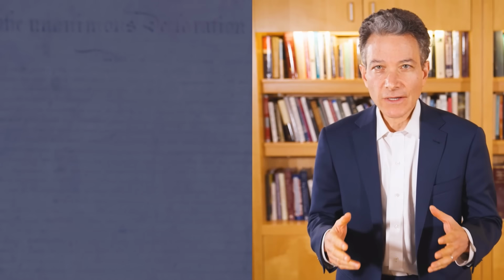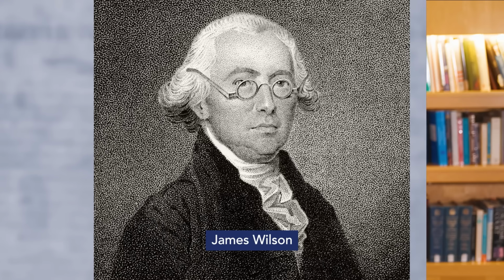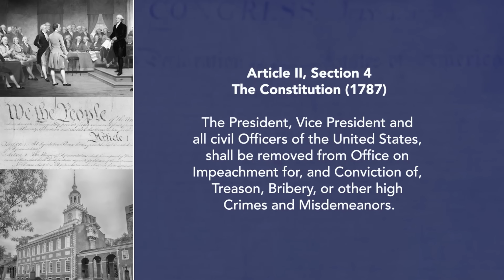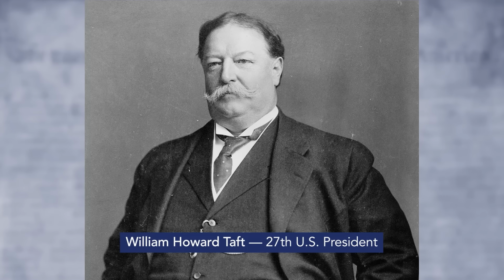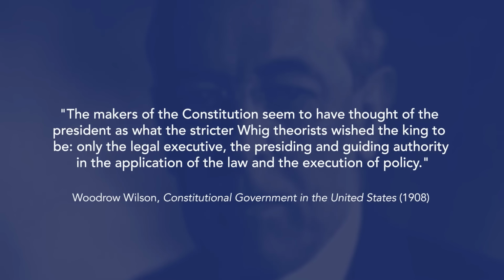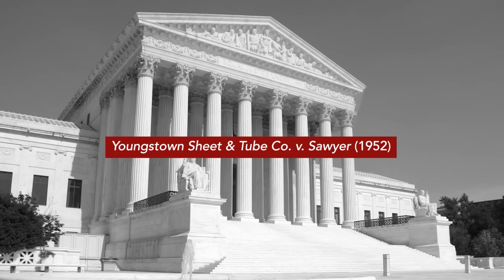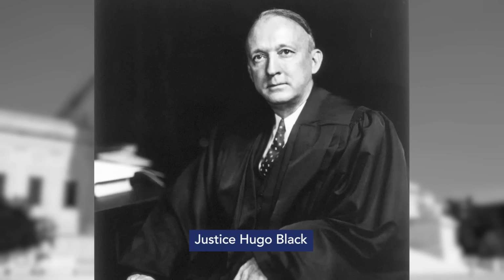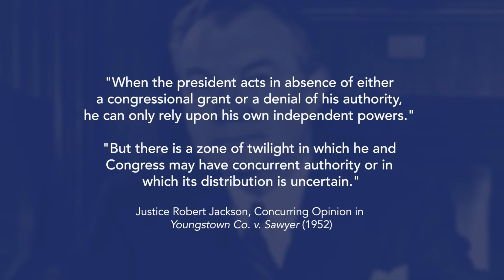Article II The Executive Branch | Constitution 101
Article II of the Constitution lays out the process for selection and removing a president, and lists the powers of the presidents. Jeffrey Rosen, president and CEO of the National Constitution Center, explores the different views of the presidency and how the executive branch has developed throughout American history.

This video is part of the NEW Constitution 101 course and curriculum.

Teachers, check out "The Presidency and Executive Power" unit of the full 15-week curriculum

This video is a part of the Khan Academy and National Constitution Center Constitution 101 curriculum.